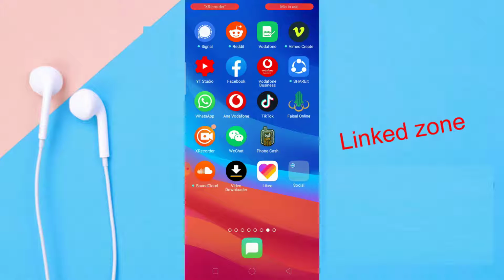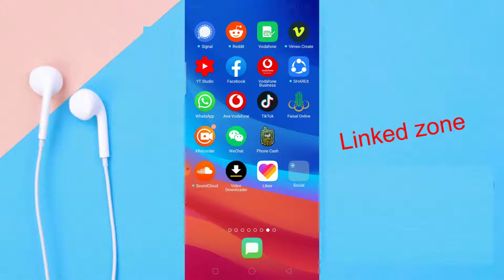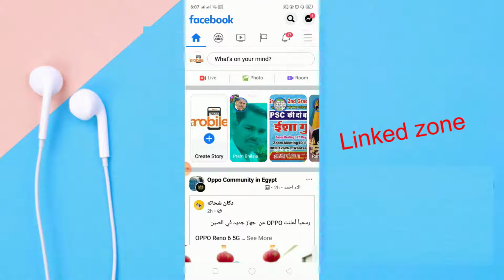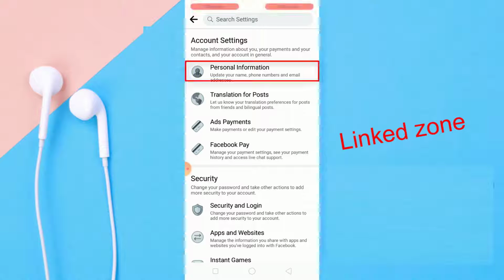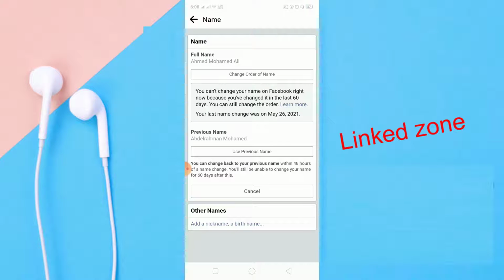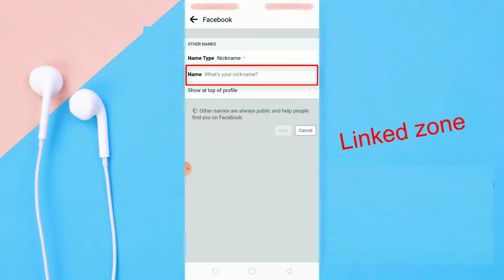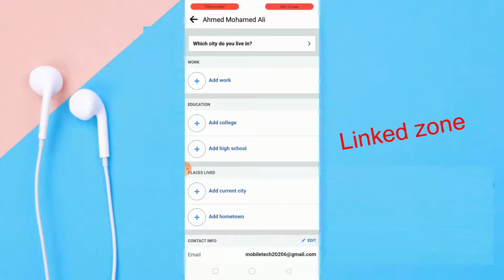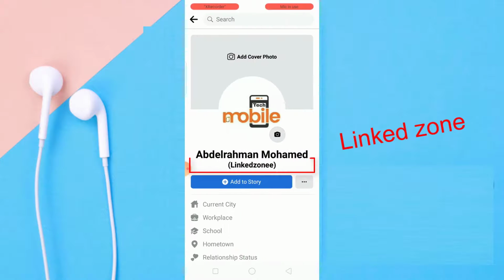How to add nickname on Your account on Facebook App